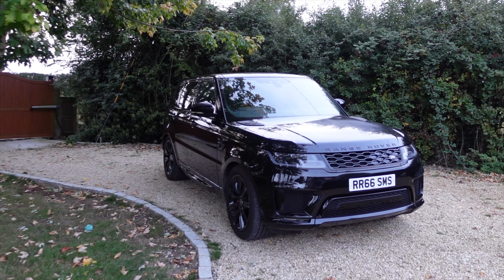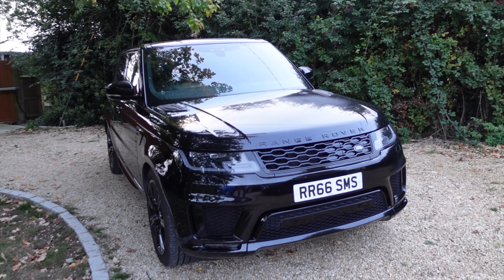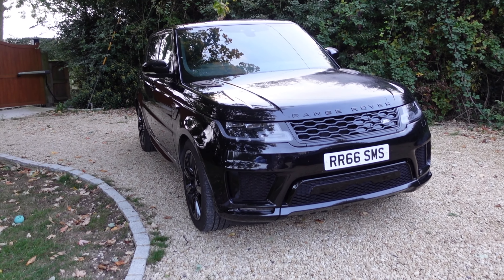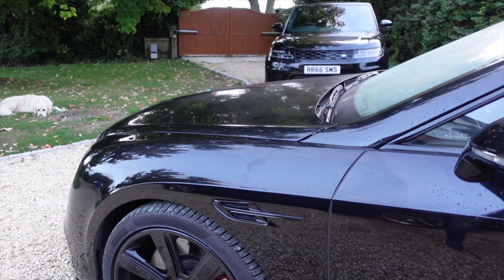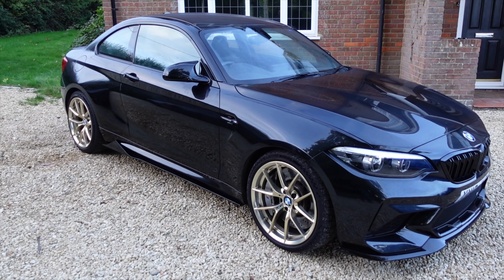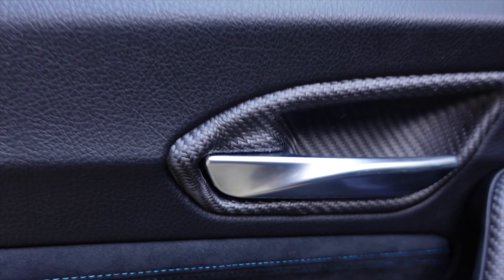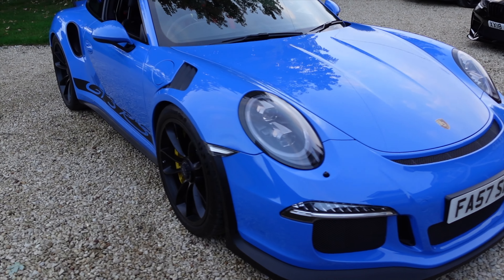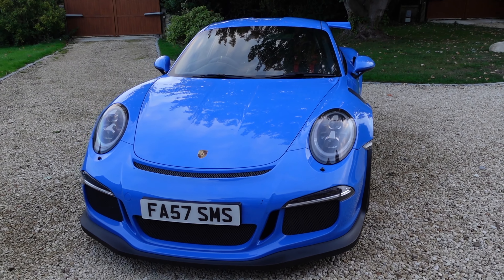Collection walkthrough - which should I sell?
Discussion on all my cars, which should I keep, which should I sell? Let me know down below!!